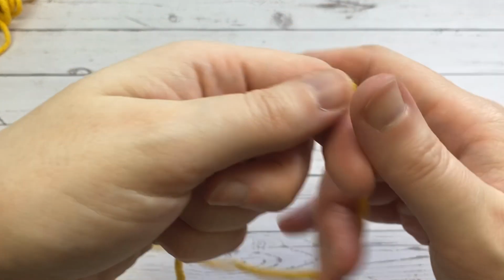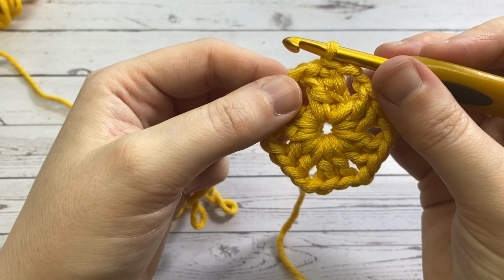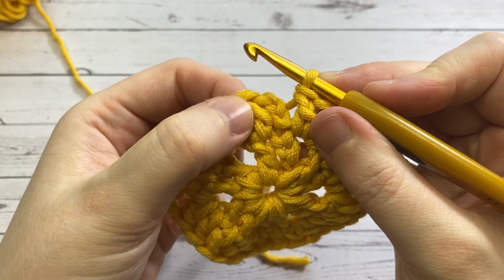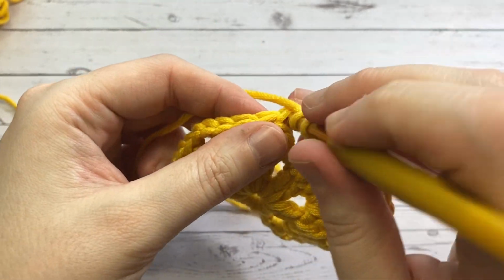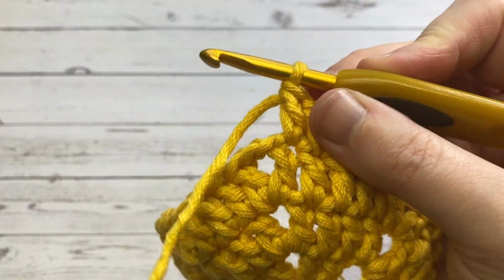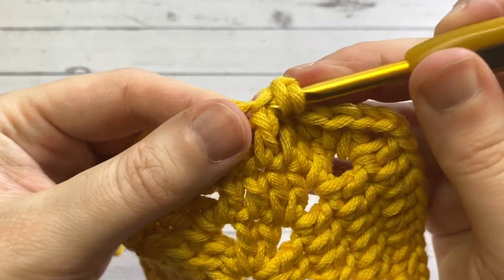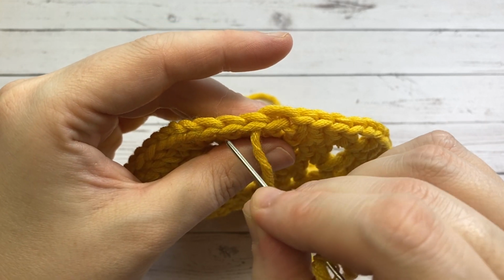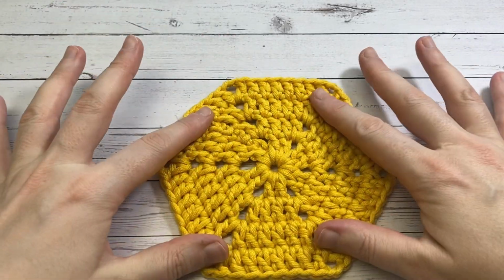How to Crochet a Hexagon Coaster | Easy Tutorial by Crochet and Tea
Learn how to crochet a flat hexagon coaster with this easy to follow tutorial. Perfect for cups, plants, or candles, these coasters are the perfect way to add some flourishes to your home.

CROCHET: How to Crochet a Hexagon Coaster (US Terms) | Easy Tutorial by Crochet and Tea

Beginner Crochet Basics // How to Crochet for Absolute Beginners

Yarn: Sirdar No. 1 chunky

Hook: 5mm

Socials

Supplies I love and live by!

Clover Soft Touch Crochet Hook

Clover Split Ring Markers

Vintage Stork Shape Sewing Scissors

Colonial Crochet Needles

Crochet starter set 1

Crochet starter set 2

Happy Hooking! Chrissy